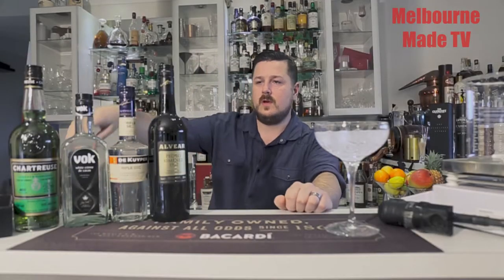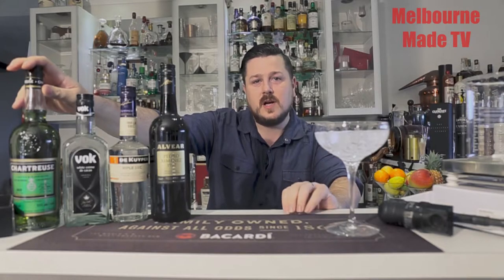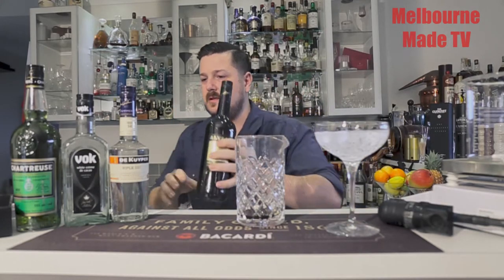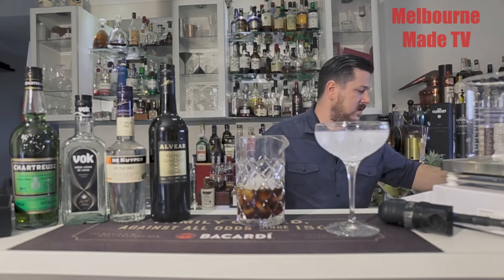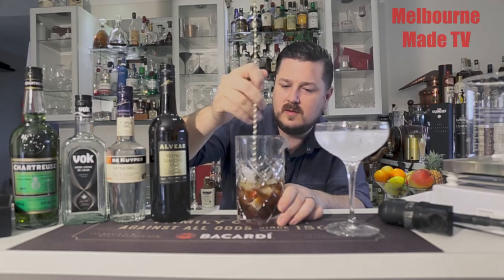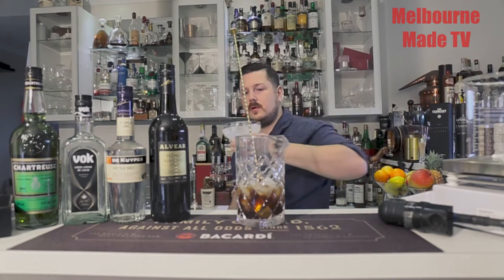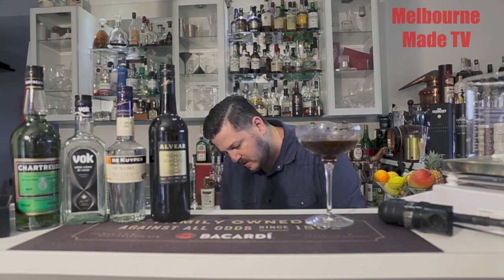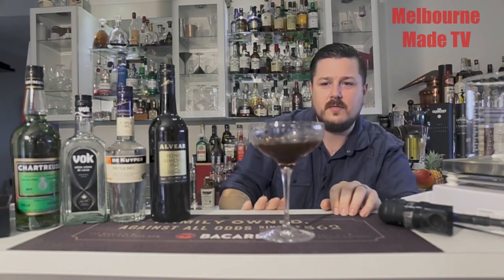Melbourne Made| Cocktail Safari | Chartreuse Jaffa Martini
First Episode  Of 2018  Cocktail Safari lets see the legends of Melbourne Cocktial Scene.